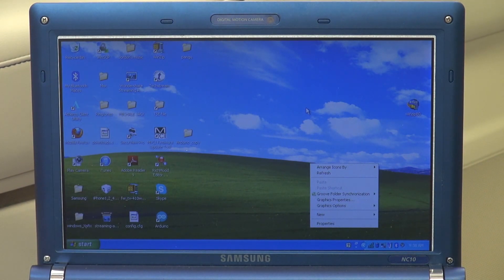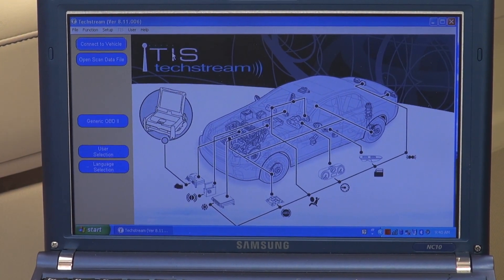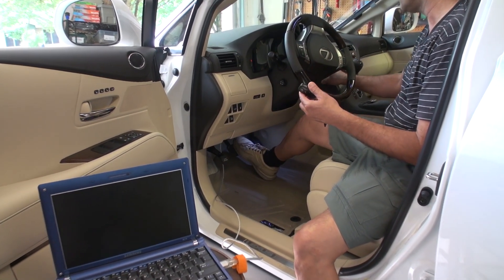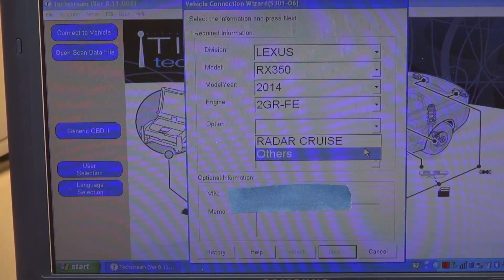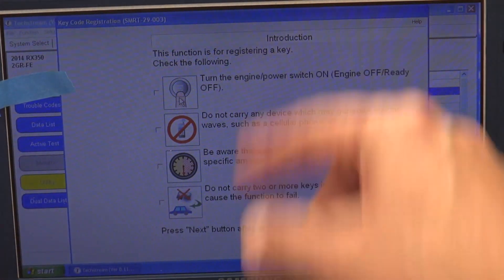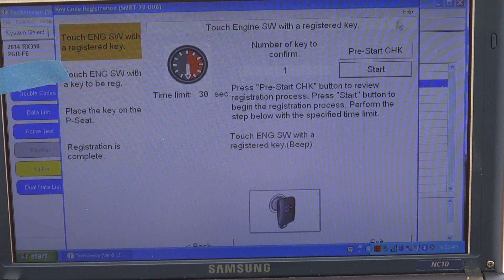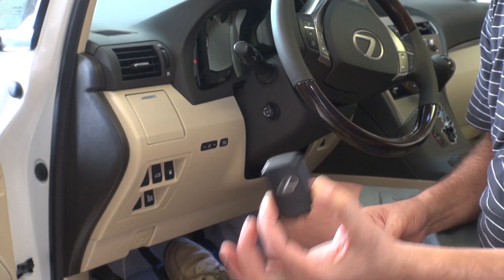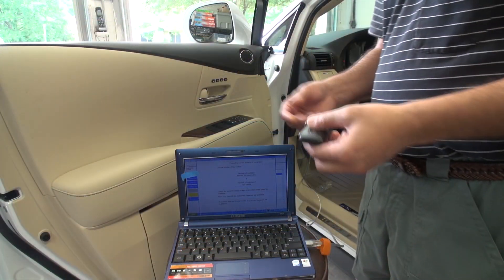Lexus RX350 Key Programming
In this video, you will learn how to add a brand-new Smartkey to your existing number of Fobs, with the use of the software called TechStream. This shows Smartkey programming for a Lexus RX350 2015 but same can be applied to Toyota newer than 2007. At the end of the video I mentioned side-effects of having a Smartkey but did not elaborate on it, this can be a abused feature so we cut that portion of video off and uploaded the main body.